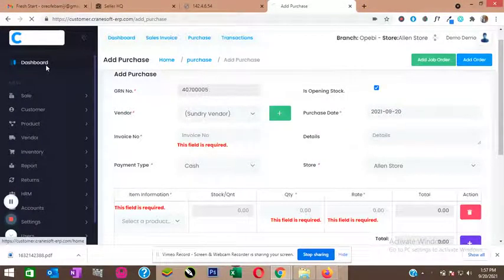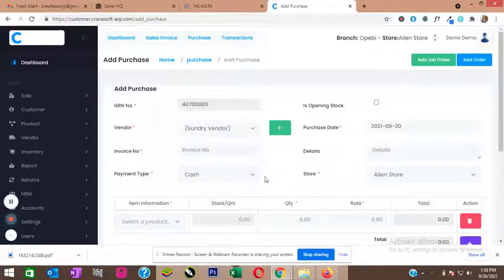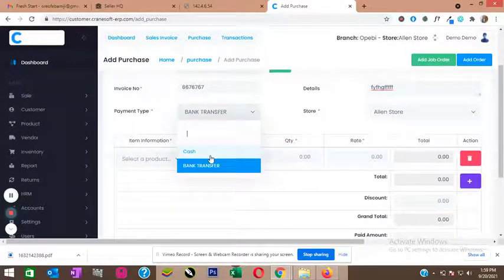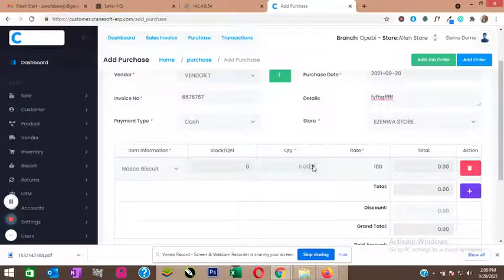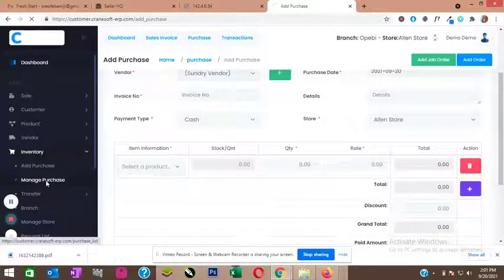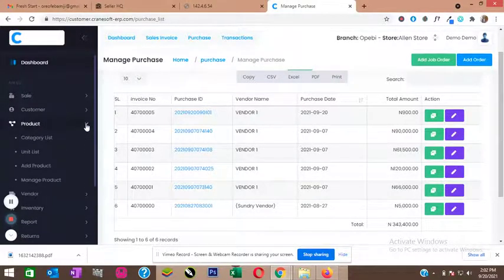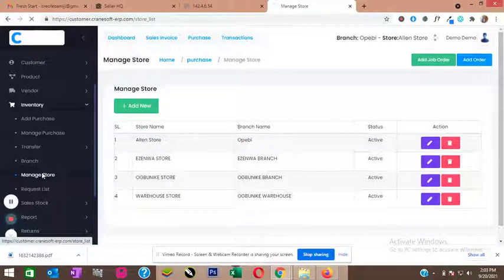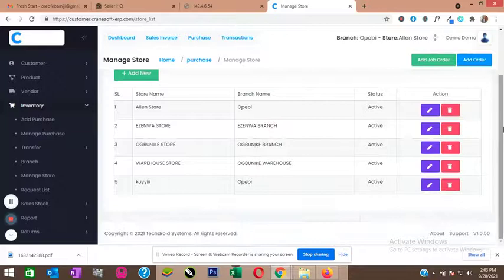HOW TO CREATE PURCHASE INVENTORY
This video will show you how to add and manage purchases of products